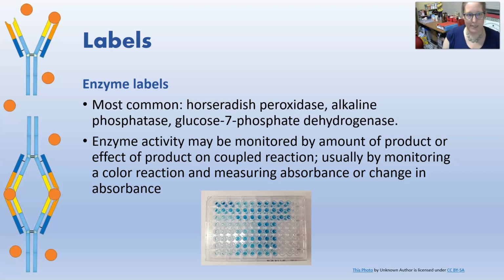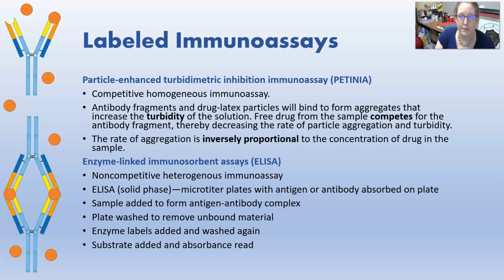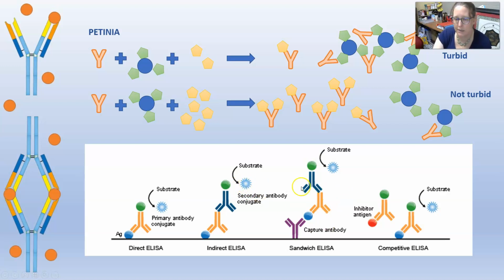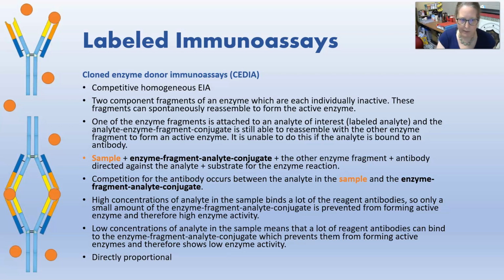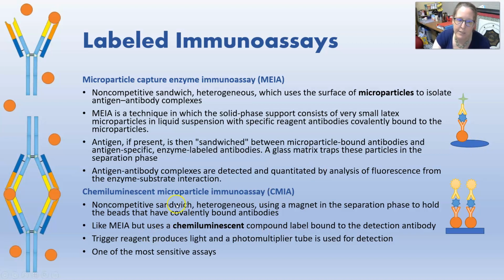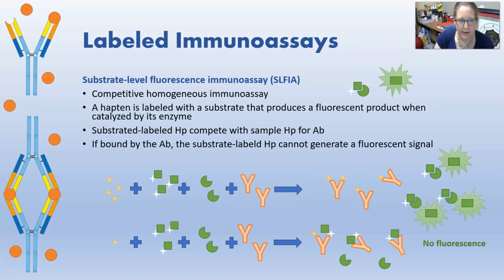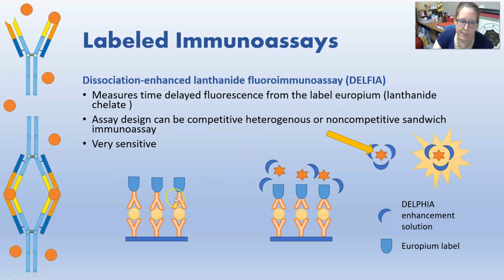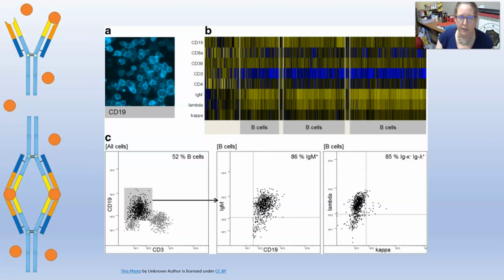Immunochemistry: Labeled Immunoassays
A review of all the labeled immunoassays, starting with the common labels and the competitive vs. noncompetitive design, covering: PETINIA, ELISA, EMIT, CEDIA, MEIA, CMIA, SPFIA, PCFIA, FETI, SLFIA, FPIA, DELFIA, immunoblots (Western blot), immunocytochemistry and immunohistochemistry, and immunophenotyping.

Clinical Chemistry: Techniques, Principles, Correlations. Michael L. Bishop, et. al.; 8th ed.